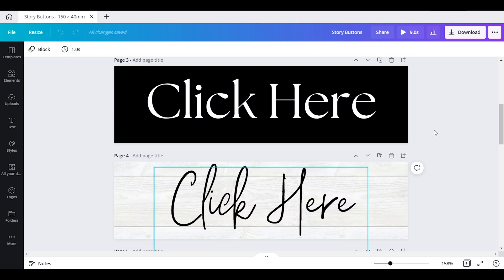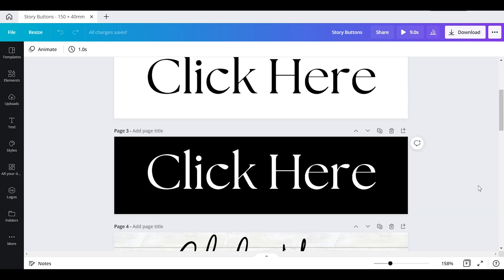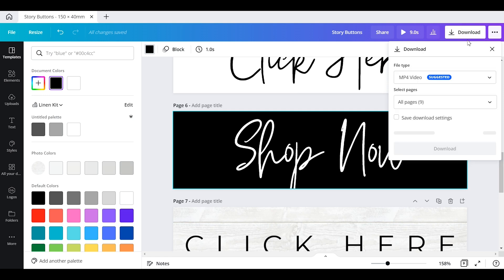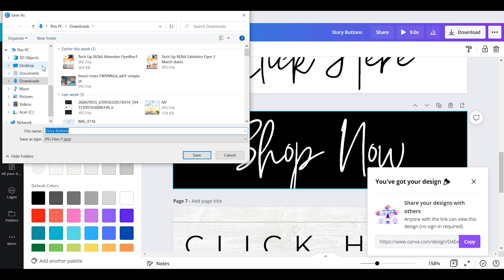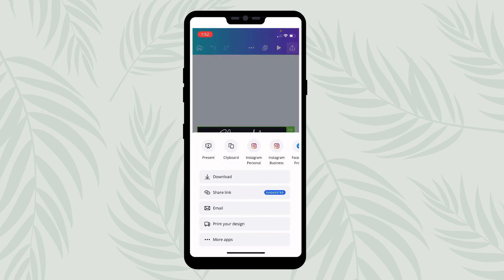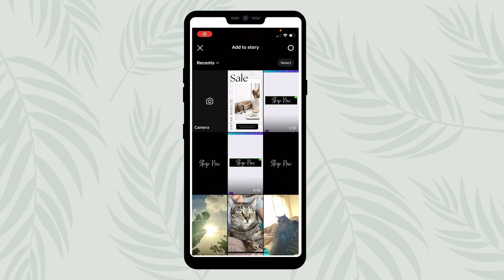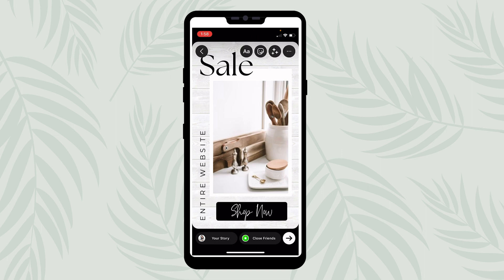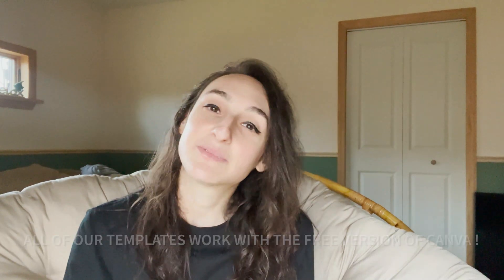How to Create Custom Instagram Story Link Stickers with Canva! | Canva Tutorial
✨ Find the Instagram Story Template with Stickers template here!

This video shows you step by step how to create custom link stickers for Instagram Stories, and how to upload them to a story and use them! We use our template, but you can start from scratch.